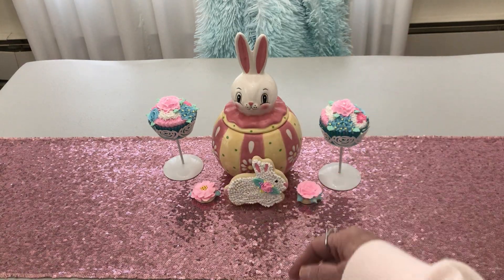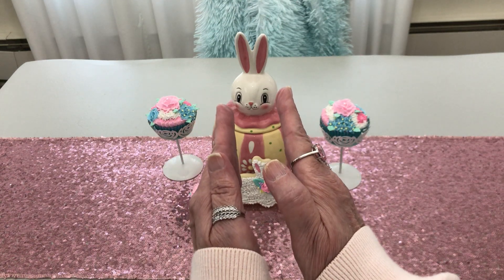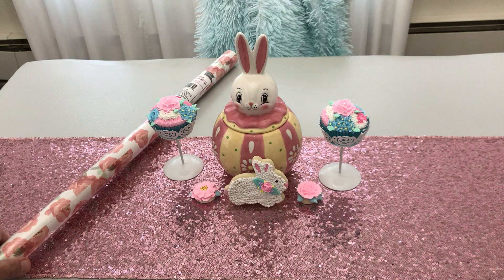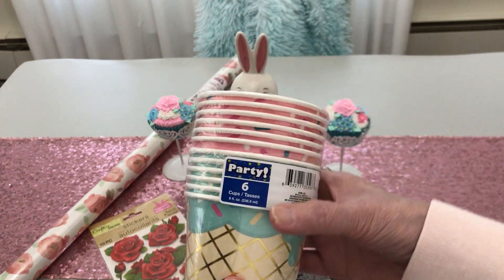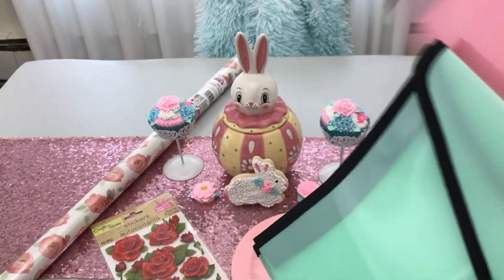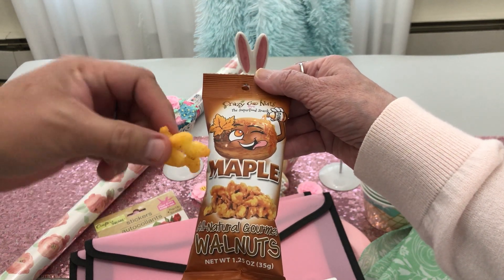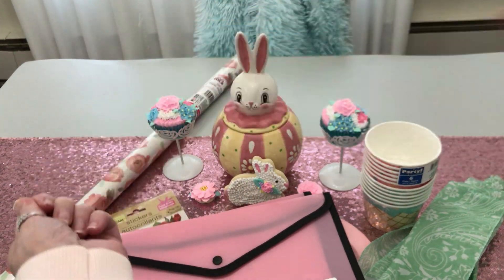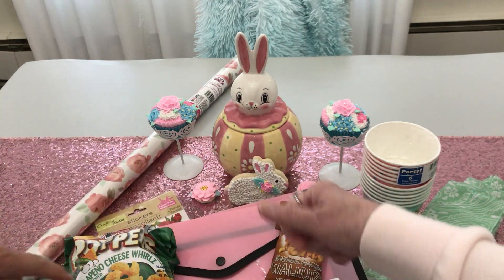dt5andasnack Hosted by Crafting Rose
Hello everyone and welcome!  Thank y'all for stopping by to visit with Handsome and me!